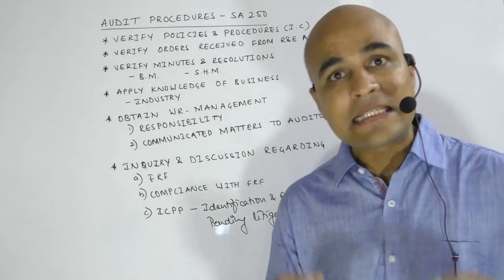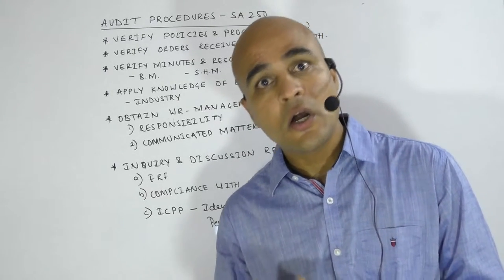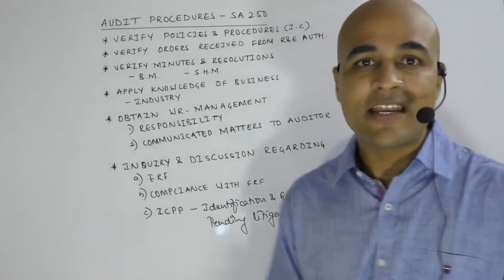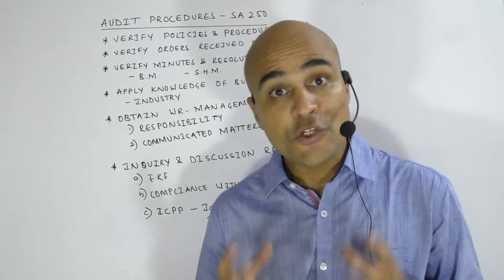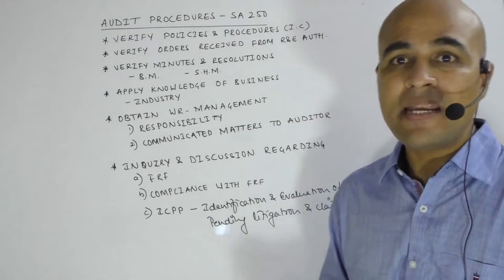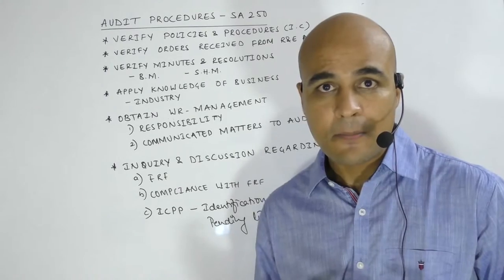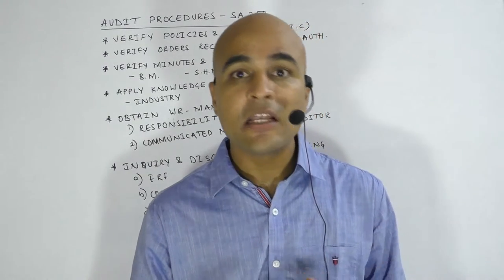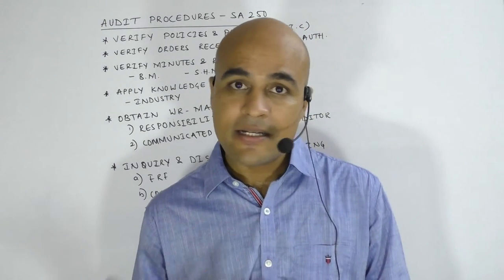Audit Procedures SA 250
How to discover non compliance with laws and regulations?  The steps which will help you to discover non compliances are discussed here.